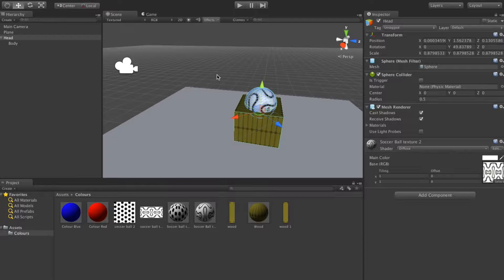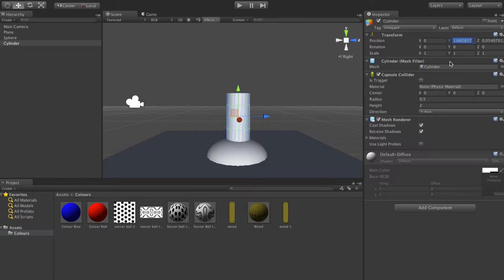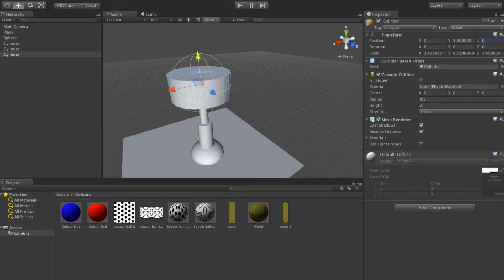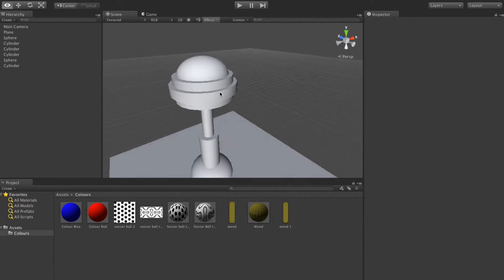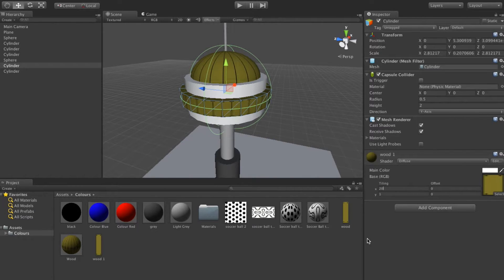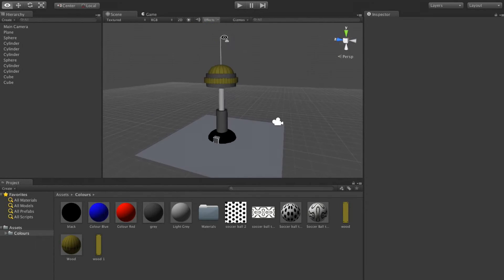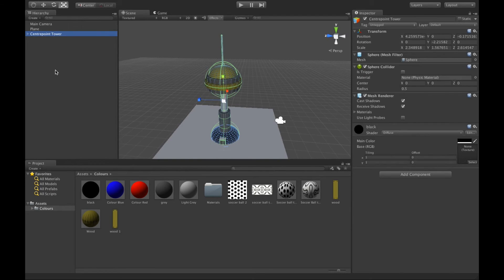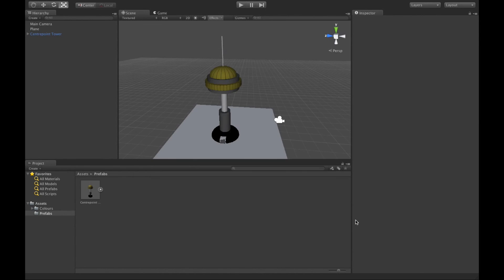Unity Part 2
Part 2 of our Unity tutorial series will look at how to use textures to make our shapes look better. We will then create a building using just shapes.